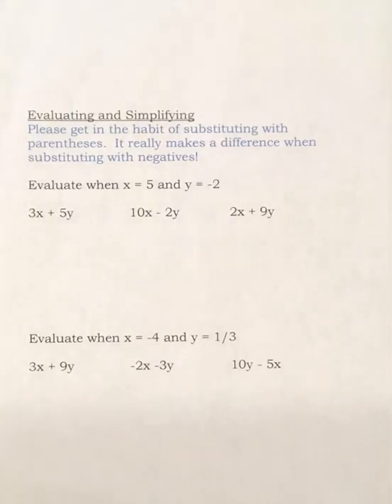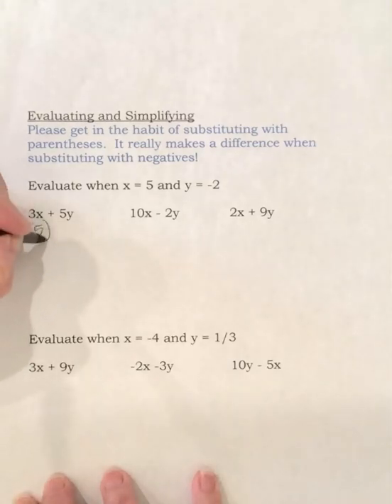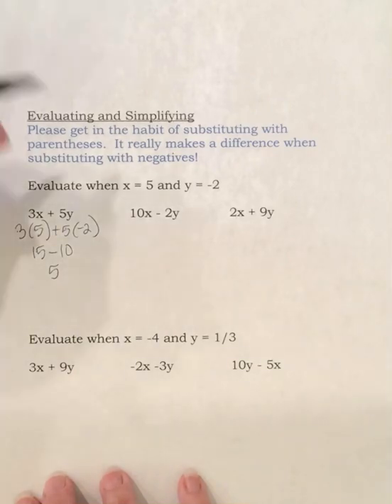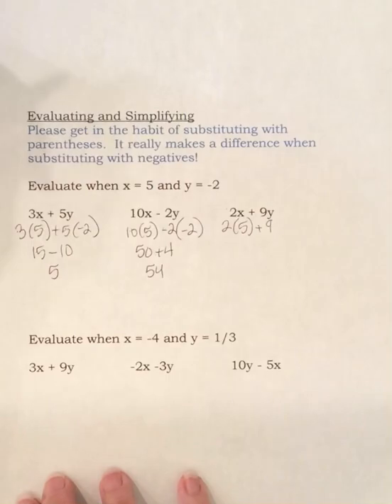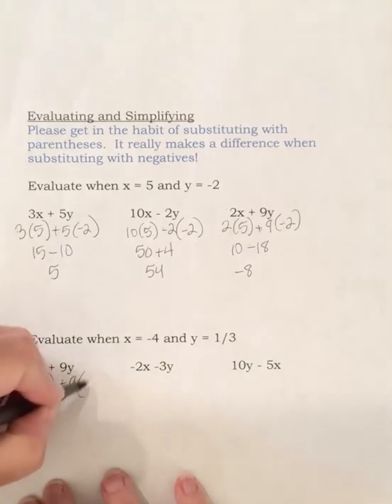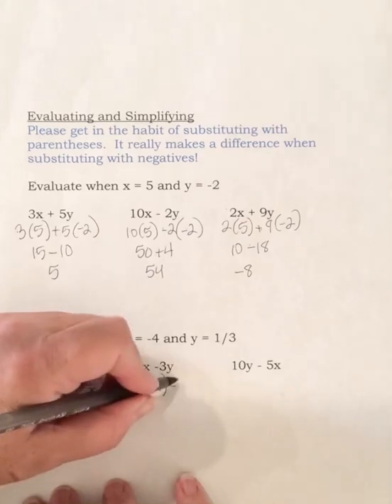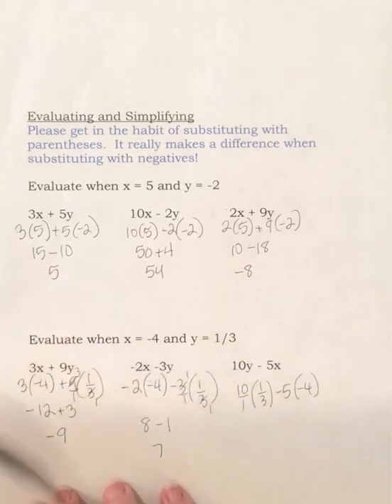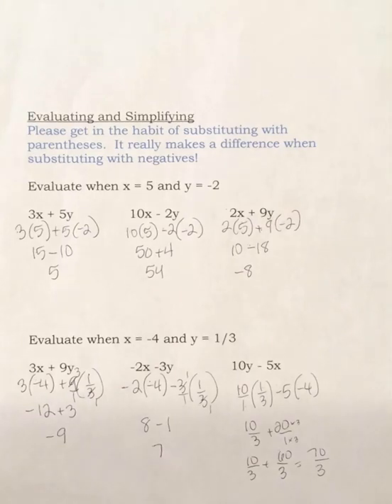Evaluating and Simplifying